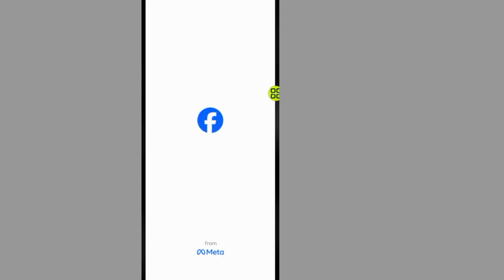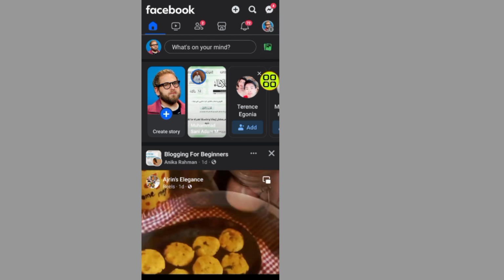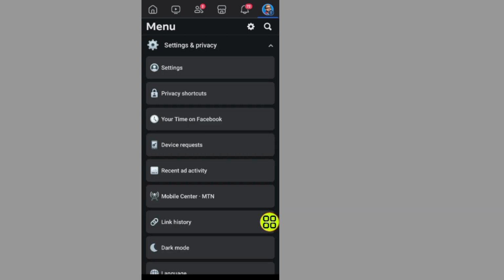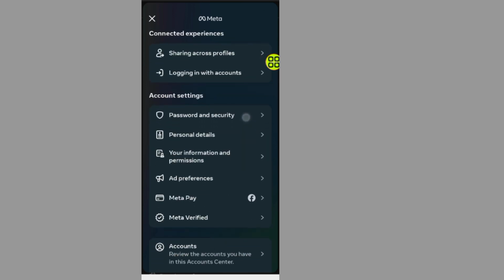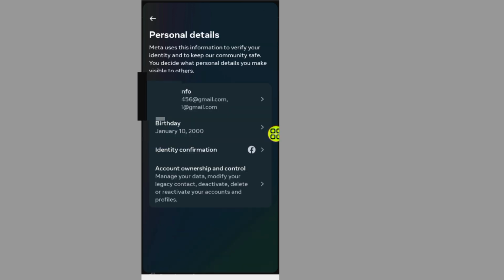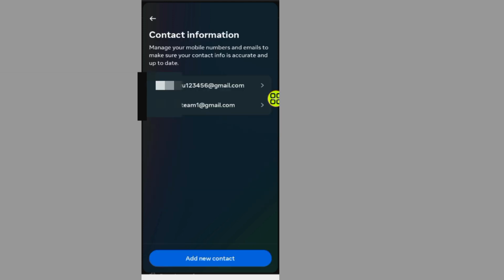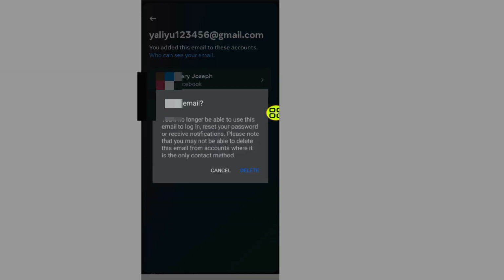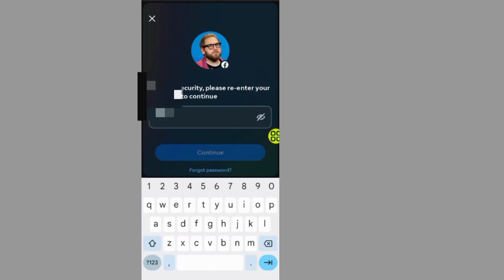How To Delete, Removed Email From Facebook - Full Guide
Learn How To remove primary email in facebook 2024 in a few simple steps. If you are looking for a video about how to remove primary email from facebook account, here it is! In this video I will show you how to delete facebook primary email. Be sure to watch the video to the very end. You will learn how to remove email from facebook account.